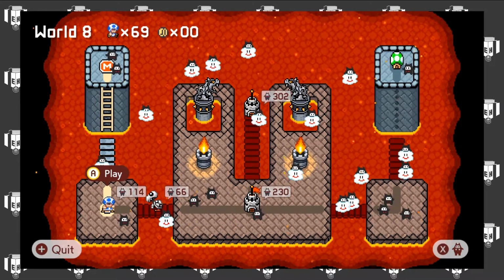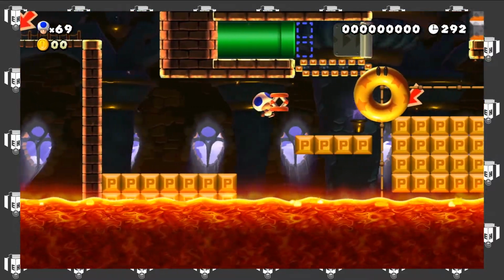Run's Not Dead- Super RubberRoss World - Extra EHG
Said the run's not dead!

I have a stream!